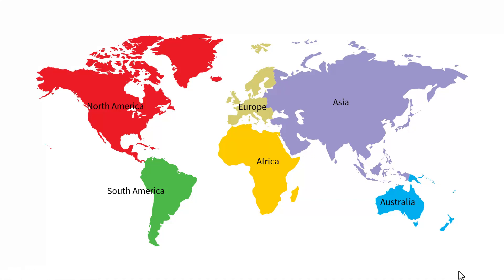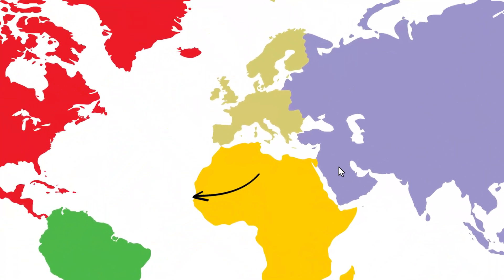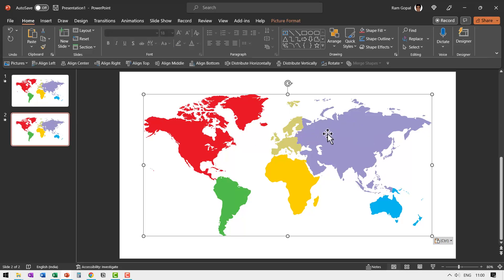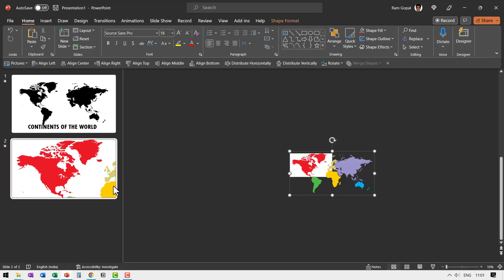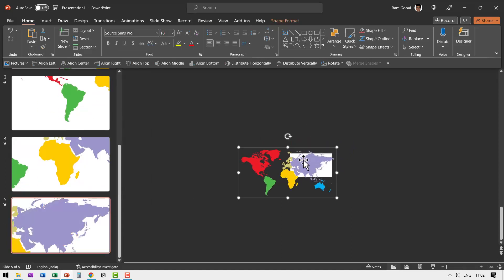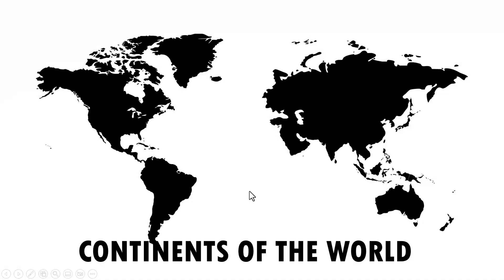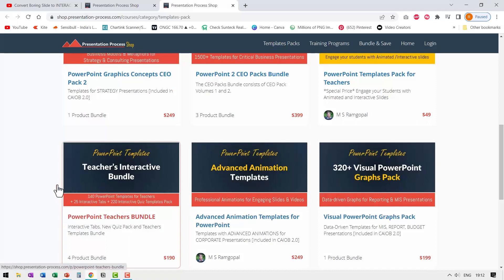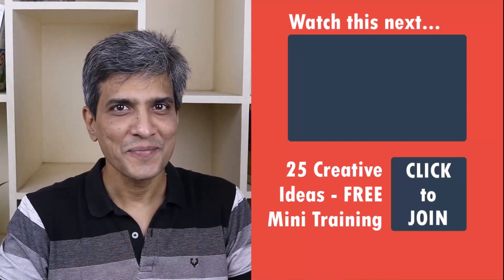Zoom Into Maps Creatively with PowerPoint Morph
Wow, your audience with this Zoom In Effect for your Maps using Morph Transition in PowerPoint.  *PowerPoint Teacher's Bundle* with Quiz Templates
Contents of this video:
00:00 Preview of Creative Idea
01:38 Recolor Map
02:22 Introduce each Continent
04:13 Apply Transition